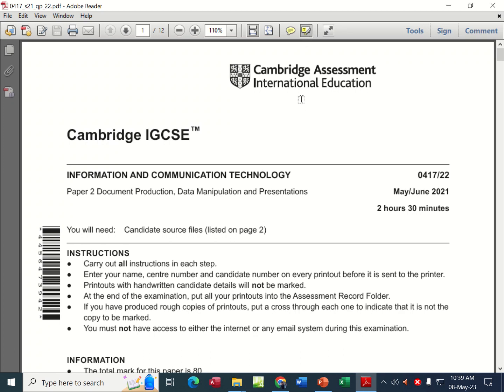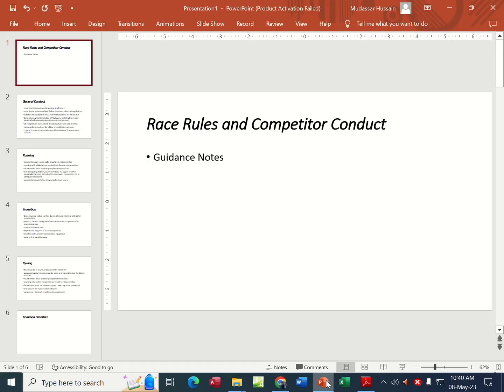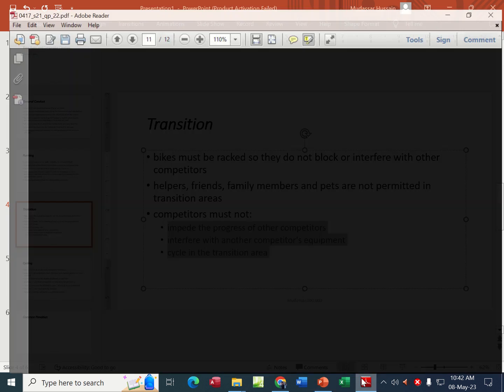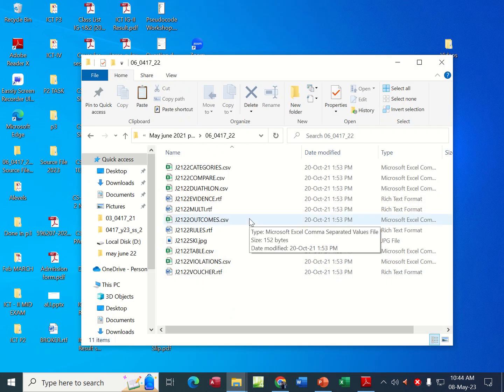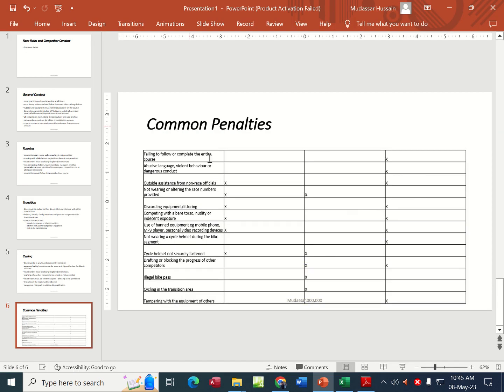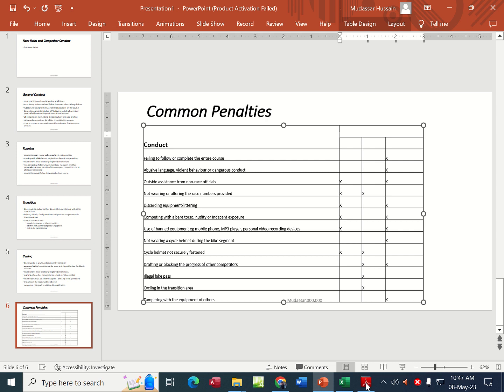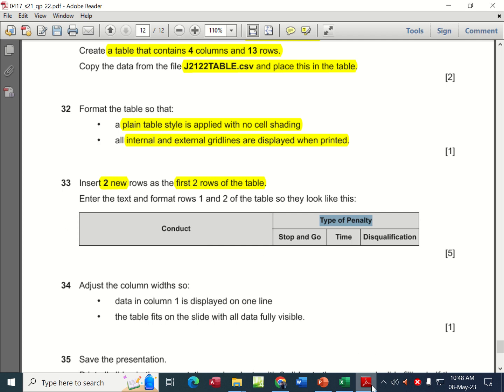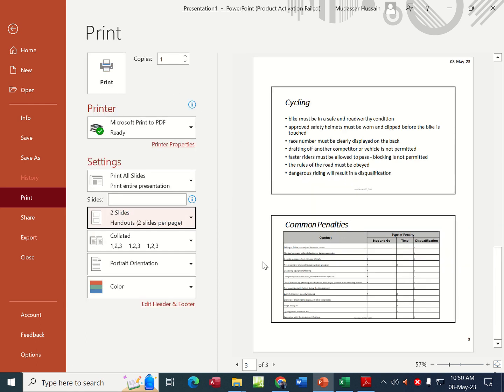Tips to Solve May/June 2021 P22 IGCSE ICT Presentation| P22 ICT 0417 Solution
In this video I'll explain  how to solve  step by step   IGCSE ICT 0417 past paper.Tips to Solve May/June 2021 IGCSE ICT p22 Presentation. Paper 2 ICT 0417 Solution.Step by step complete Guide to IGCSE ICT 0417